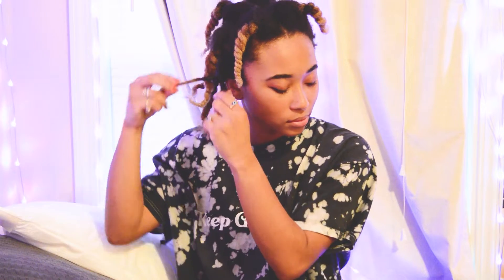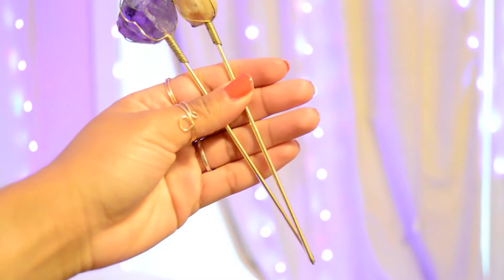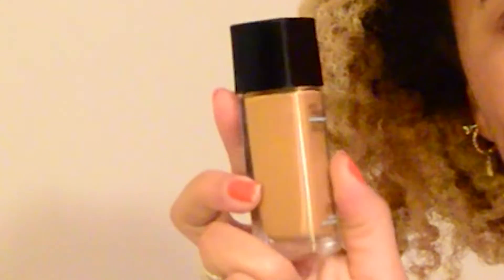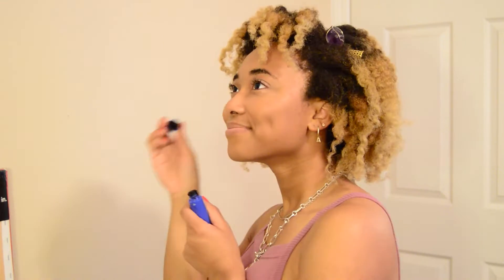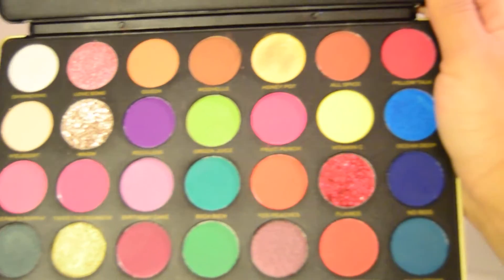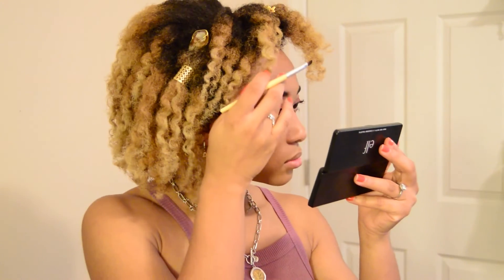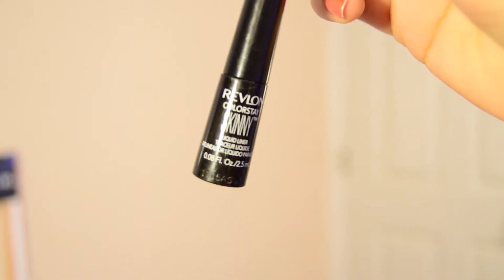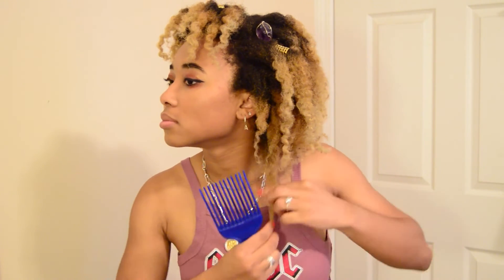Early Morning: Curly Bob Transformation!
Watch me get ready for the day after an overnight shift!

F O L L O W    M E      O N       I N S T A G R A M:   @_aneva   !